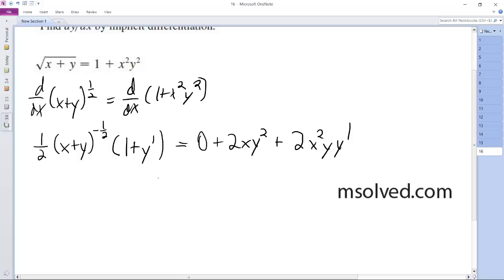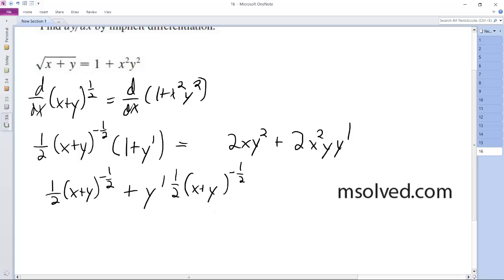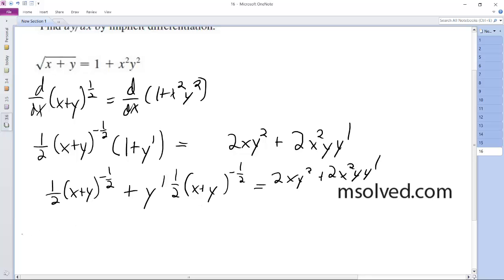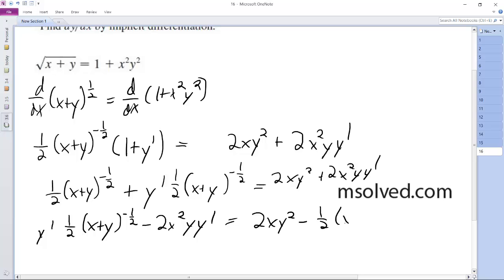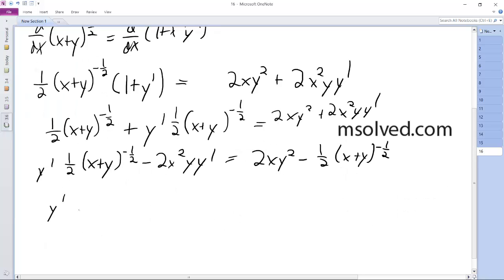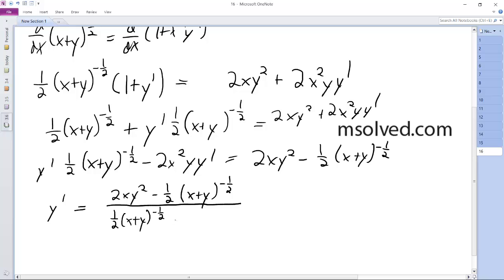sqrt(x + y) = 1 + x^2y^2, Find dy/dx by implicit differentiation